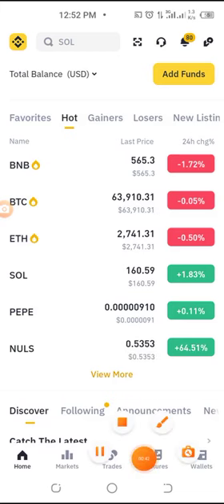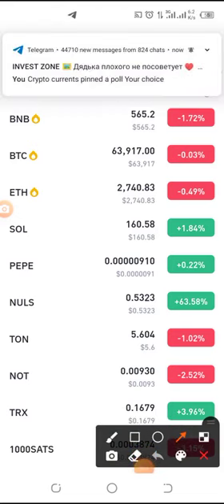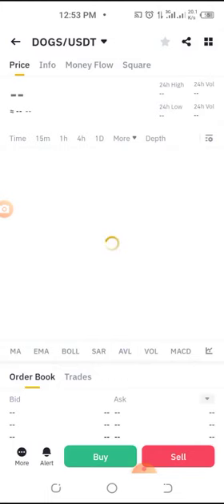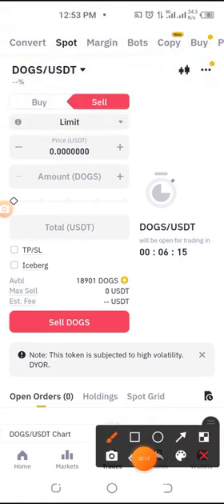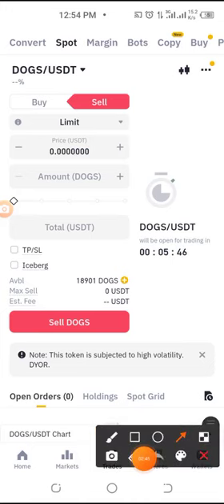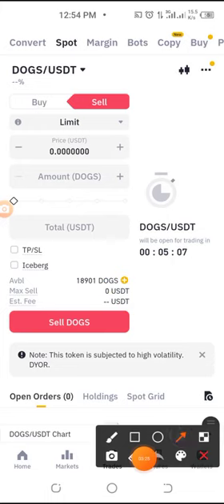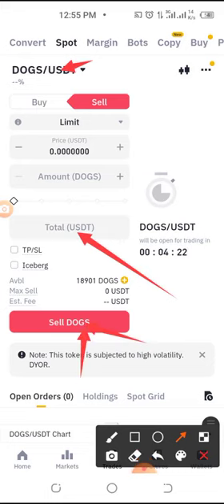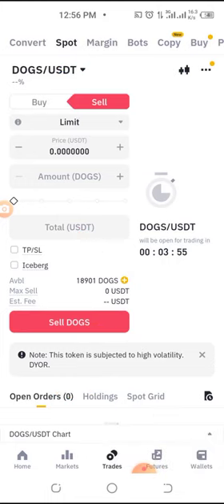How To Sell DOGS Coin On Binance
Learn how to sell your Dogs Coin on Binance with this easy-to-follow tutorial! In this video, we walk you through the entire process, from logging into your Binance account to placing a sell order. Whether you're new to cryptocurrency trading or just need a refresher, this guide will help you convert your Dogs Coin into your preferred currency quickly and securely.